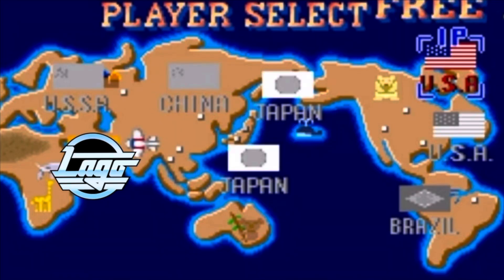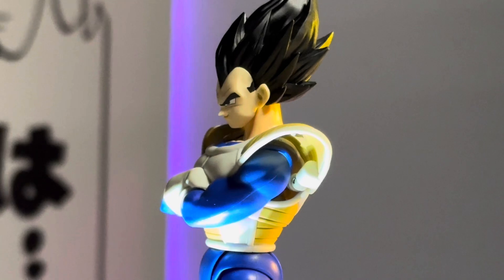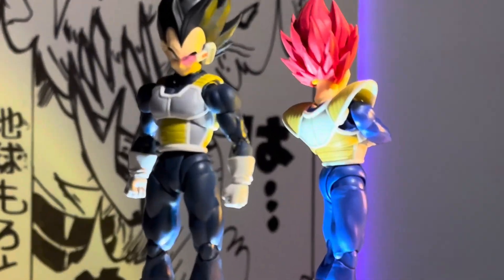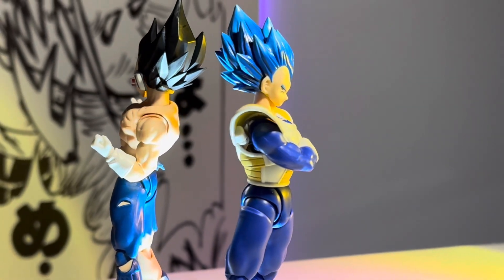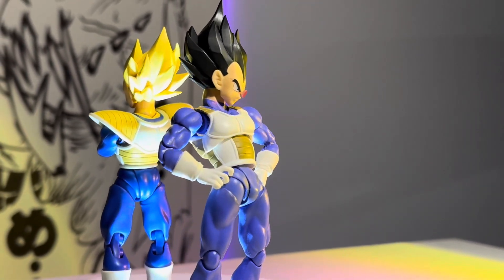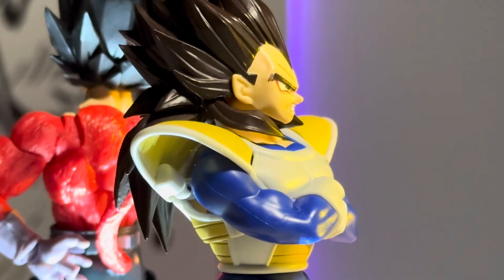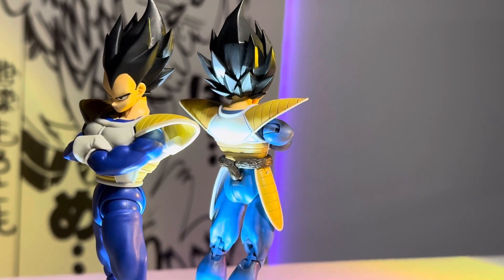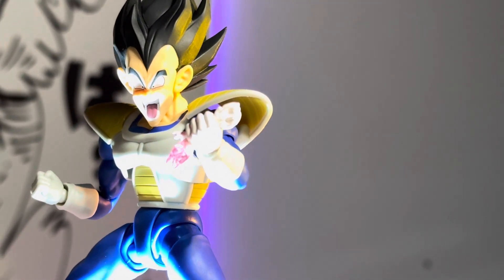SHF Vegeta 24000 Head Swap showcase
- Artist Attribution
Track Name: "Time Flies" ENTENDED VERSION 'Time'